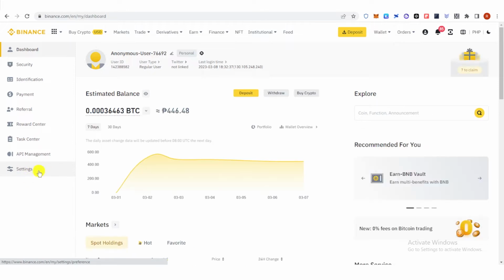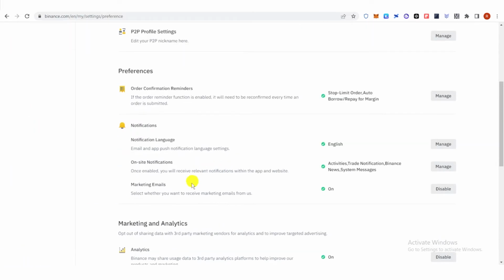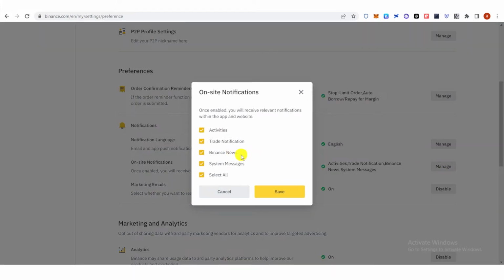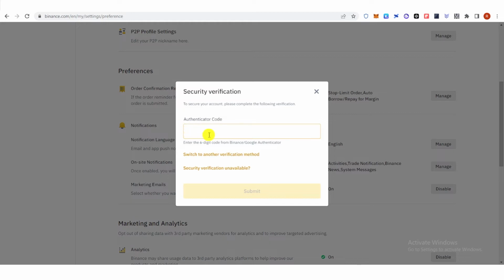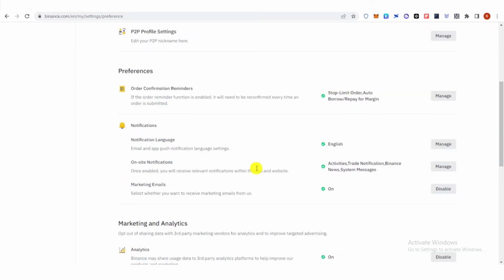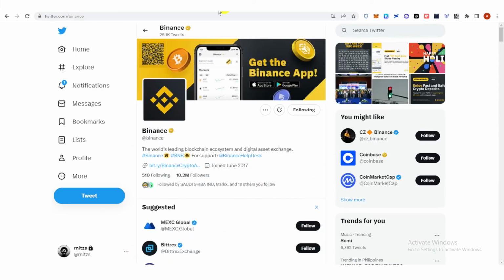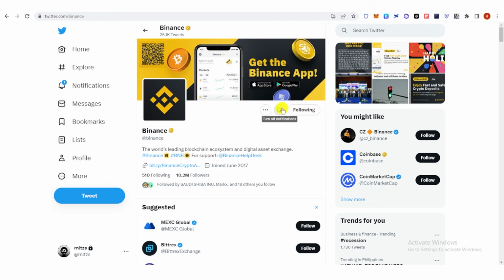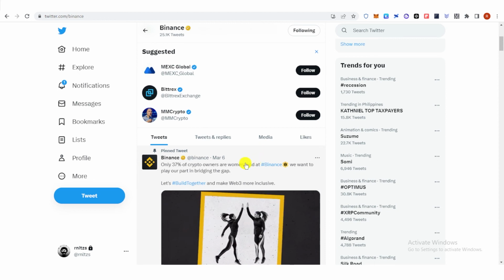How to Know When Projects are Listed on Binance (Step by Step)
In this quick video, I will show you How to Know When Projects are Listed on Binance step by step.

Today we're going to talk about a topic that many people are curious about - How to know when new projects will be listed on Binance.

If you're unfamiliar with Binance, it's a cryptocurrency exchange platform that allows you to trade, buy, and sell digital assets. Binance is the largest exchange globally, providing access to hundreds of cryptocurrencies, including its native token, Binance Coin (BNB).

In this video, we’ll show you how to use Binance to keep up with the latest listings, buy new coins before they're listed, trade new coins, and maximize your profits.

HOW TO KNOW WHEN PROJECTS ARE LISTED ON BINANCE

You'll find that whenever they list a new coin or token, they share a tweet about it.

Additionally, there are several websites that list the latest projects that have been approved and are currently listed on Binance. We suggest monitoring sites like coinmarketcal, binance tracker, and Binance Info.

If you're interested in new listings and want to invest in a new coin before the official listing on Binance, there are a few things you can do.

Alternatively, some projects sell tokens off-market or at a discounted rate before it is listed on Binance. Keep an eye out on crypto forums like Bitcointalk or other crypto groups on social media platforms.

Binance has its smart chain network secure and fast, allowing users to swap, farm, and interact with decentralized applications (dApps) with high efficiency and low transaction fees.

You can take advantage of this by investing in newer projects that have recently launched on the Binance Smart Chain. These projects have the potential to become listed on Binance's main exchange if they generate enough user interest.

HOW TO BUY NEW COIN BEFORE LAUNCH ON BINANCE

If you want to buy a new coin before it launches on Binance, you must first do some research. You can use crypto analysis and market data websites like CoinMarketCap, TradingView, or CoinGecko to learn more about a project before investing.

Additionally, it would help if you considered investing in the project's existing crypto assets to ensure that you receive the new tokens.

HOW TO BUY BINANCE NEW PROJECT LISTING COIN

Once a project is listed on Binance, the best way to buy the coins is by using Binance's platform. First, make sure you have a verified account and sufficient funds. Then, navigate to the coin's trading page, select the trading pair you want, and enter how much you want to buy.

To maximize profits, we recommend setting take-profit orders to ensure you don't miss any significant price changes.

HOW TO TAKE PROFIT BINANCE NEW LISTING COIN

Setting up a take-profit order is a simple process. First, select the coin you want to sell and the price at which you want to sell it. Then select the type of order, most likely a limit order. Finally, choose the amount of coin you wish to sell without any complications.

CONCLUSION

In this video, we covered how to use Binance to keep up with the latest listings, buy new coins before they're listed, trade new coins, and maximize your profits.

Remember to stay updated and do your research before investing in any project. Consider investing in projects that recently launched on the Binance Smart Chain for the best results.